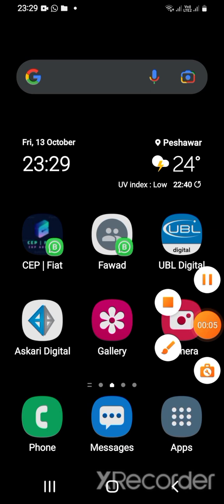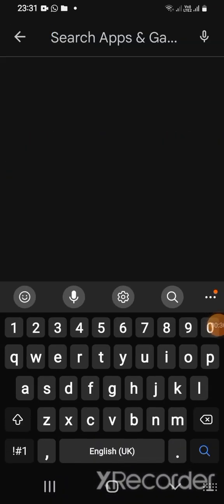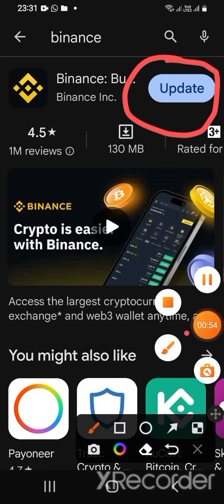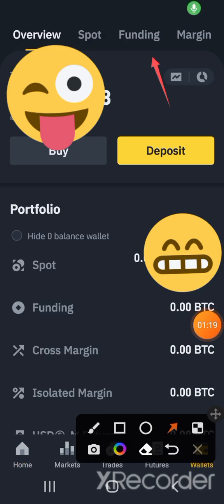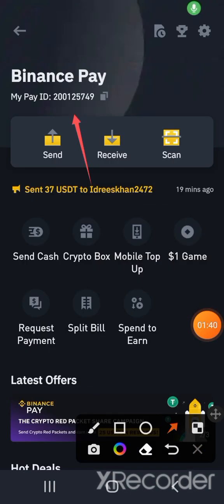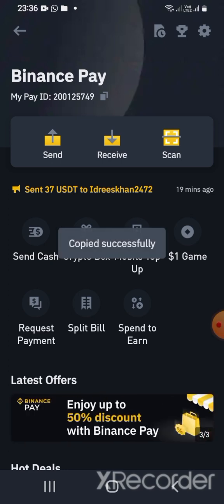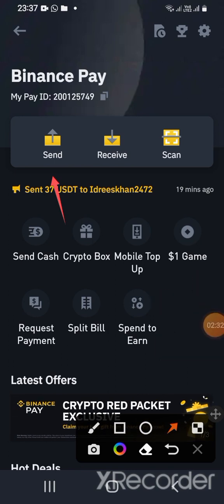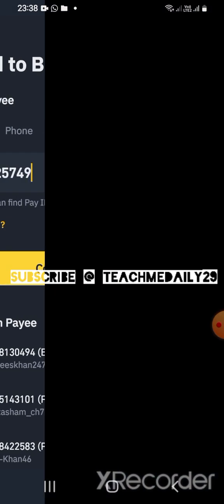Binancepay tutorial | English version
This is general tutorial about the Binancepay. The main emphasis of this video to show how to send and receive usdt and other currencies through Binancepay ID rather using Network for lengthy and costly process. This method is free of cost and time efficient.